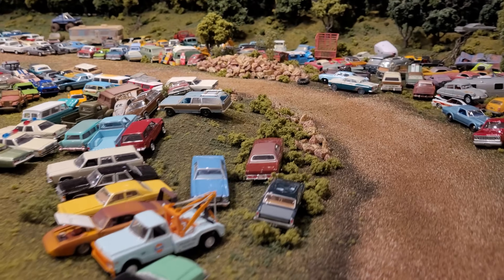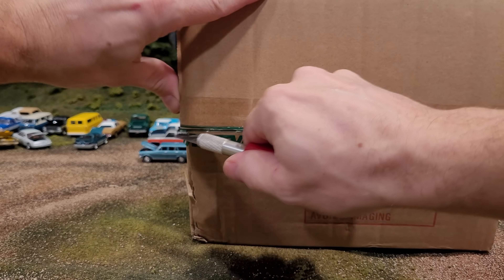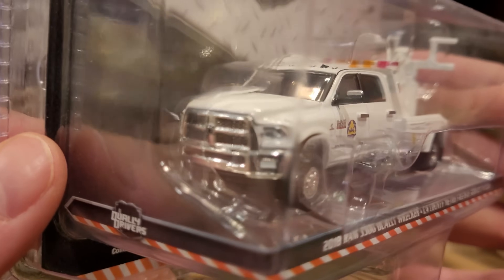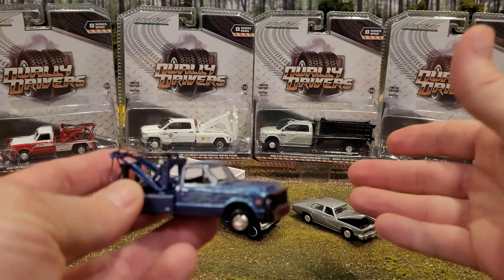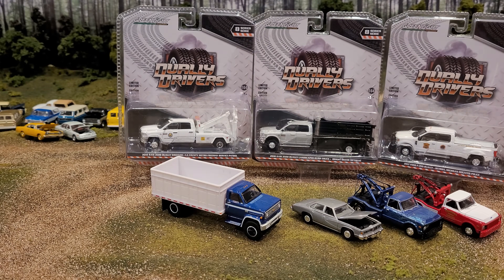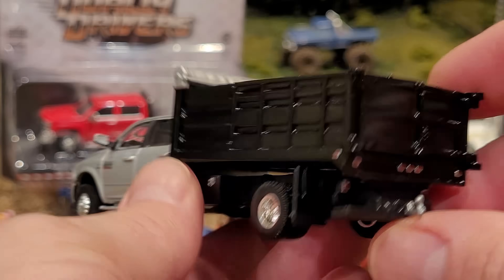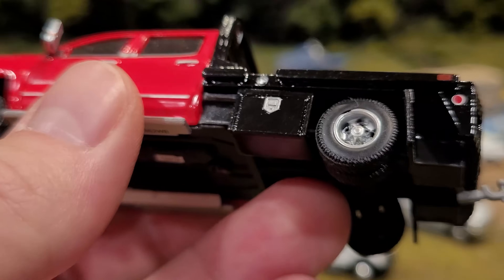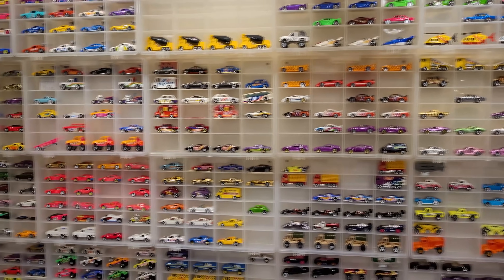Greenlight DUALLY DRIVERS Series 8 - Tow Trucks!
Check out the latest selection of 1/64 scale heavy duty tow trucks, landscape trucks, flatbed trucks, and police trucks in this Greenlight Dually Drivers 6 vehicle set, pulled straight from a sealed box! Included in this lot of vehicles are a vintage and new era service trucks, including Chevy C30, Dodge 3500, Ford F350, and Chevy 1500 series pickup trucks.
As a part of the review of these collectible toy trucks, let's take them for a roll on the Junkyard Diorama and see just how capable they are at doing some work! There are a ton of old scrap Hot Wheels, Matchbox, Autoworld, and M2 cars that need crushing, calling all Greenlight tow trucks! Yeehaw!